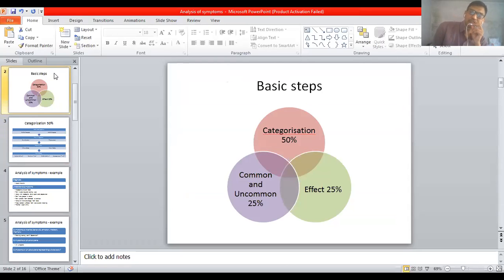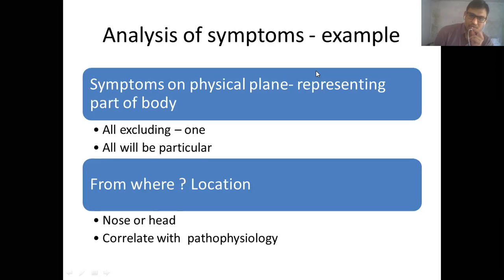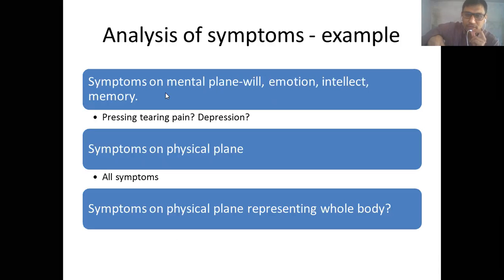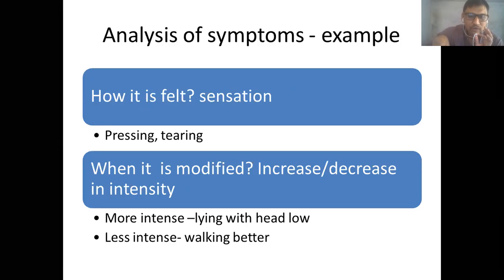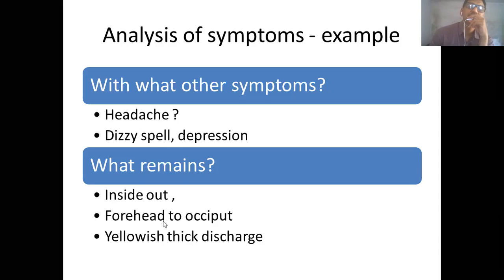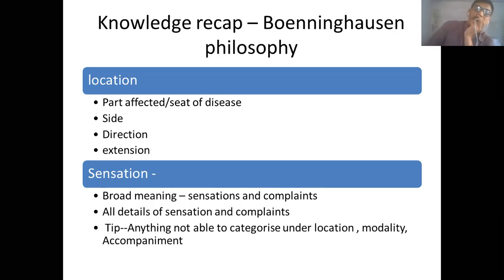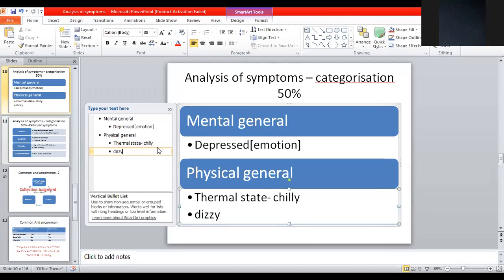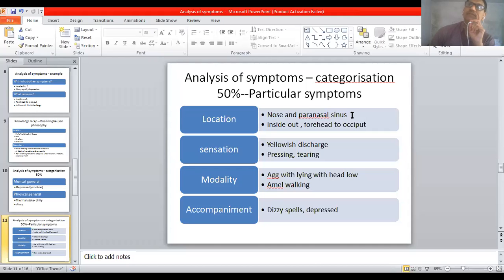Analysis of symptoms - demonstration case no.01-part II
steps of analysis of symptoms with demonstration